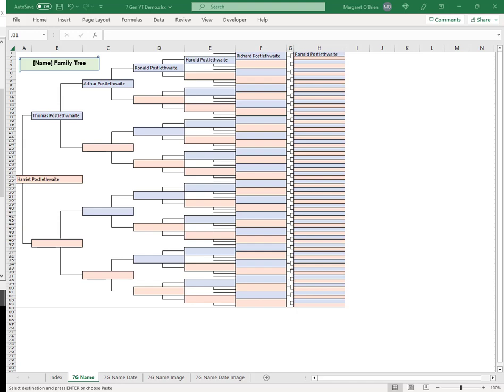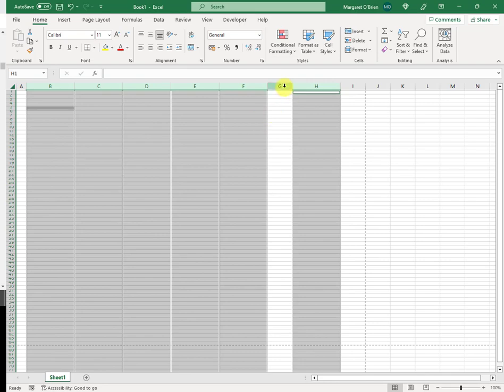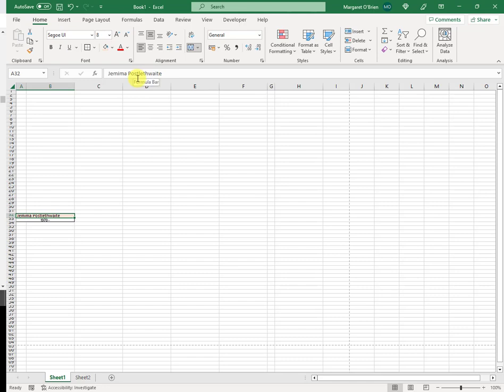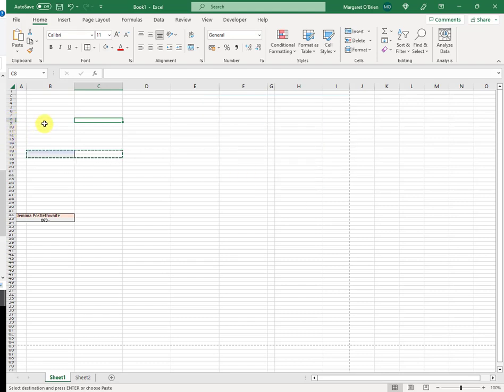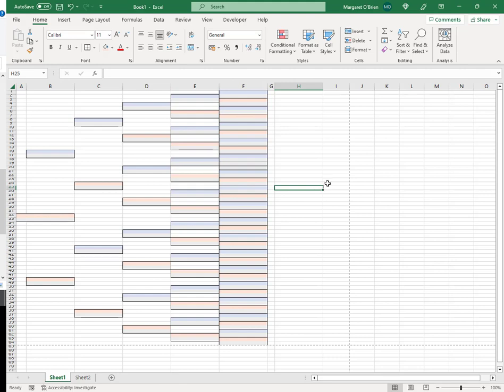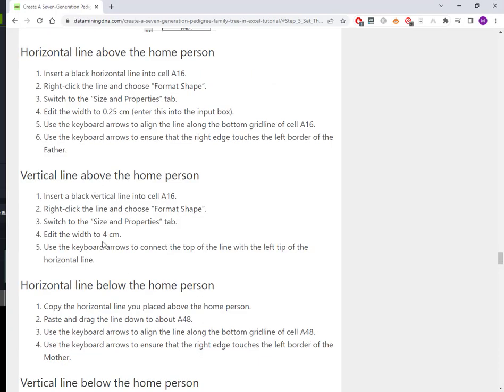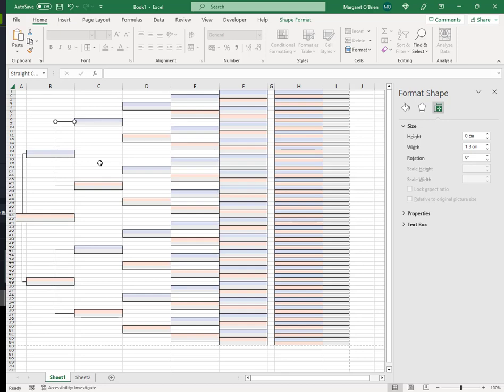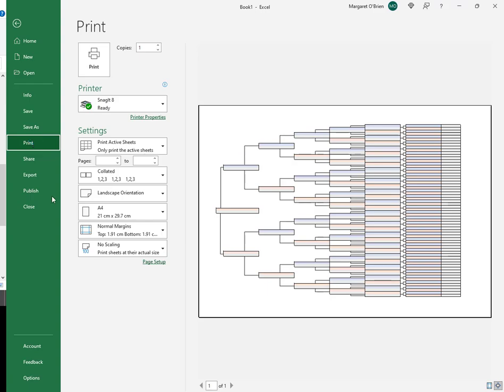Create A 7 Generation Family Tree In Excel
Step-by-step tutorial to make a seven-generation family tree in Excel.